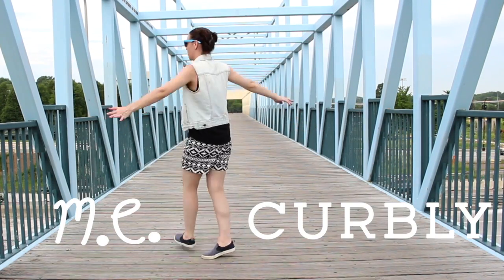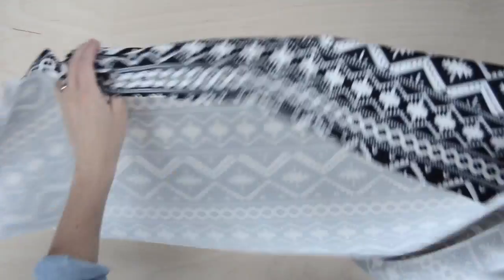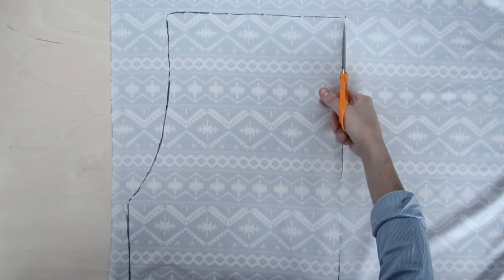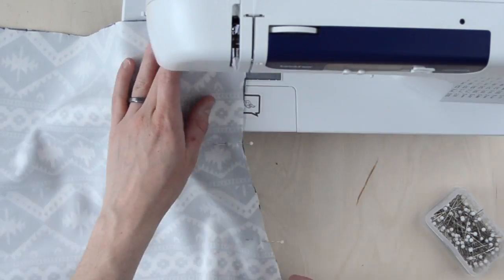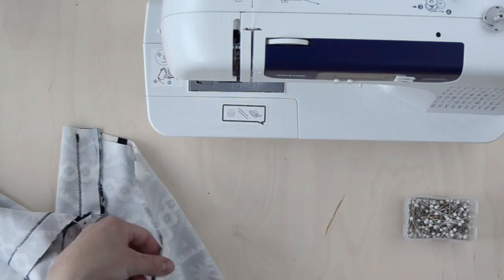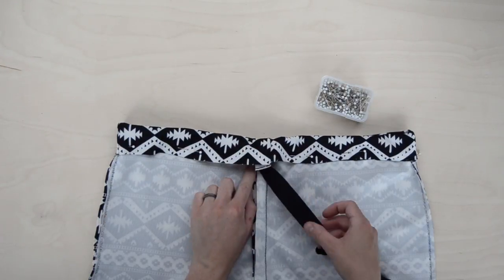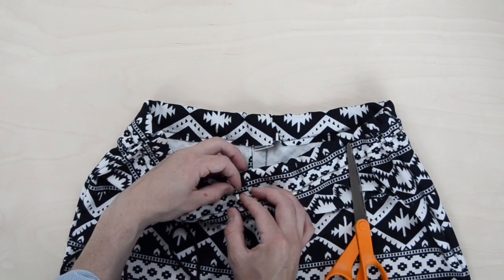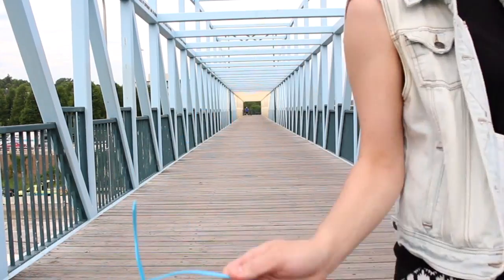How to Make Your Own Shorts!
Hey, gang! In this video, we learn how to sew shorts in under an hour, without needing to use a pattern. This is an easy project even if you're new to sewing, and you can have the whole thing done in under an hour. Plus, it's affordable!